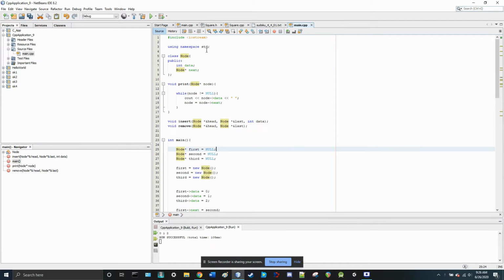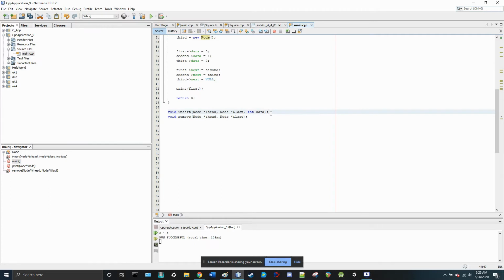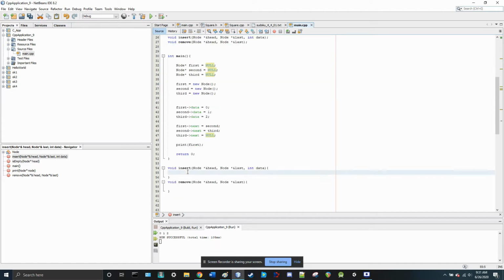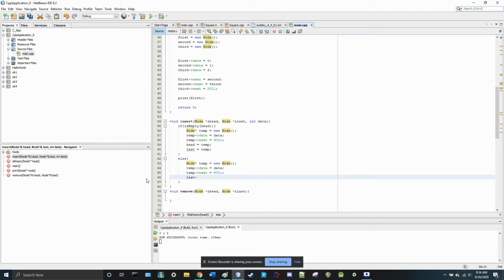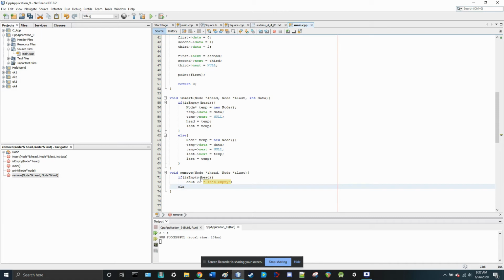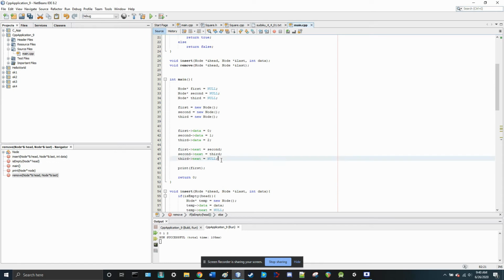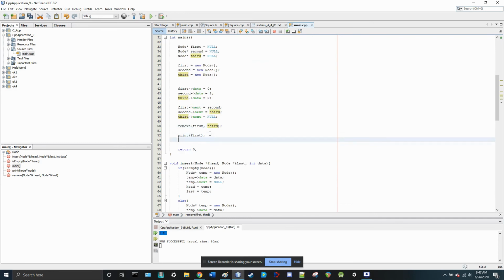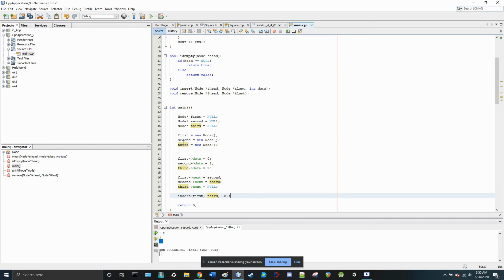Linked Lists in C++ - Deleting and inserting data - Coding for Beginners! Watch fullscreen 1080p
Linked Lists in C++ - Deleting data and inserting data - Watch in full screen 1080p